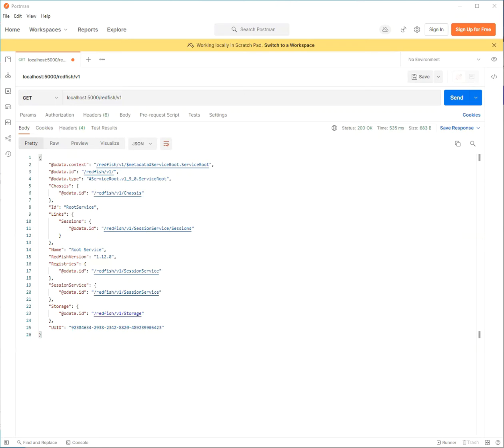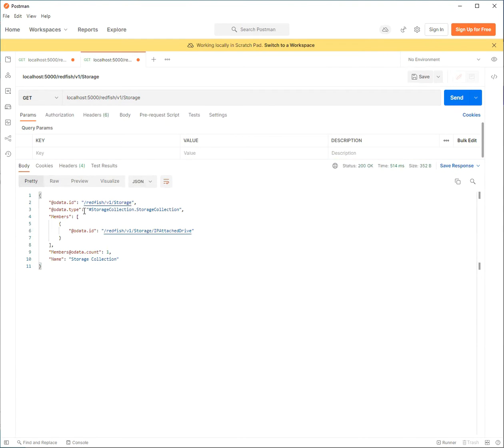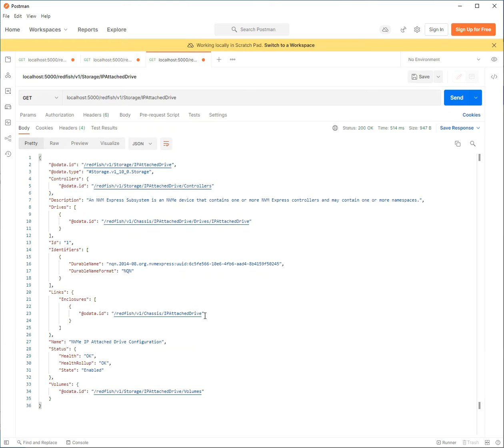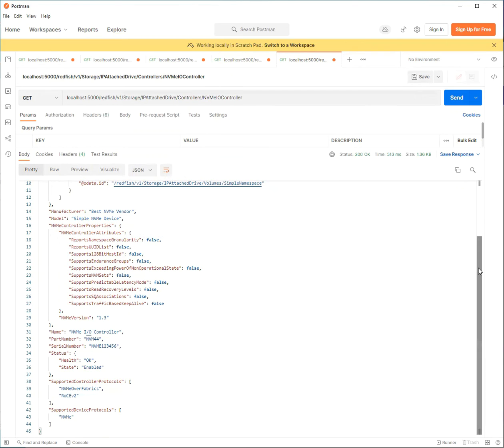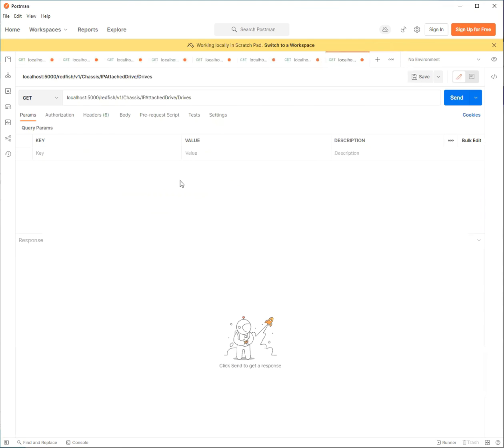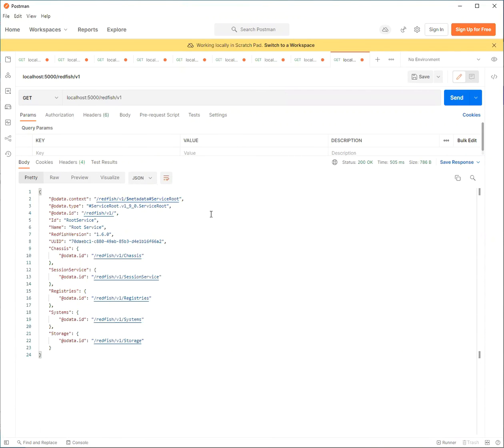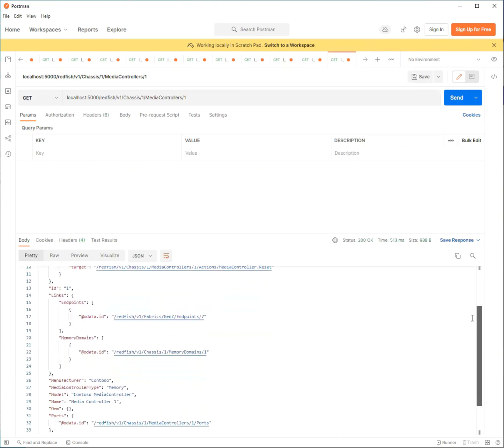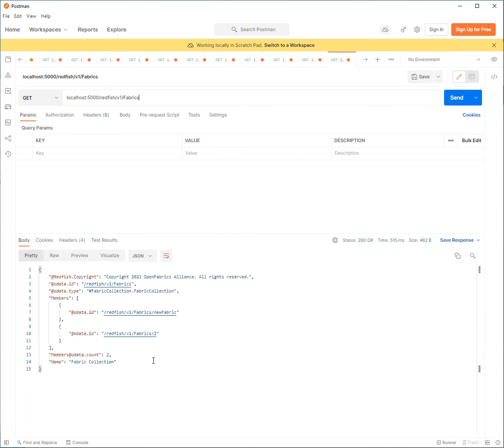SNIA Swordfish demo